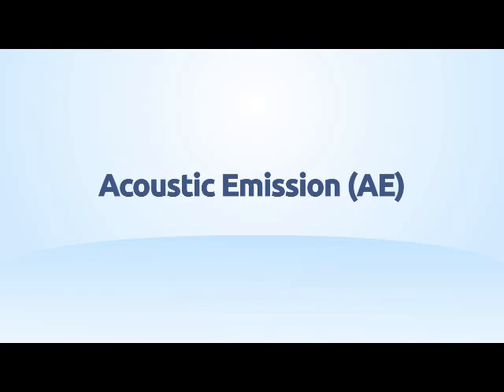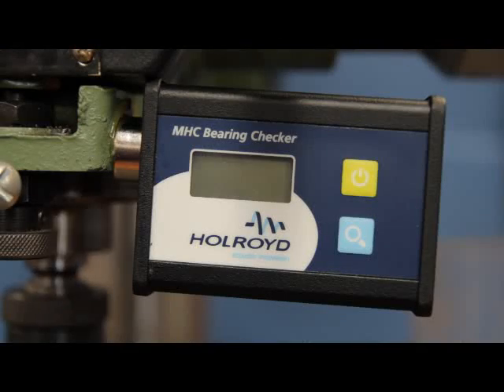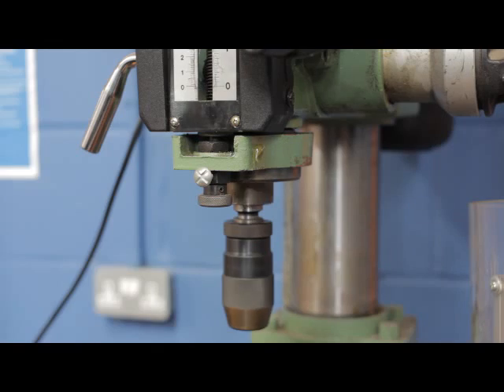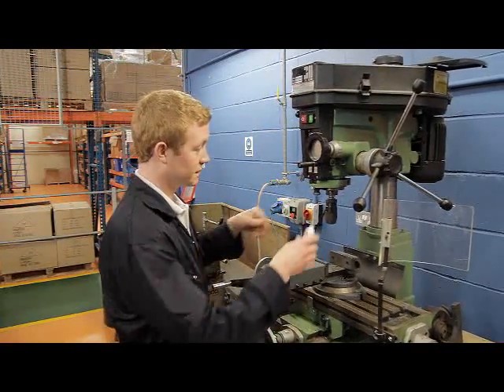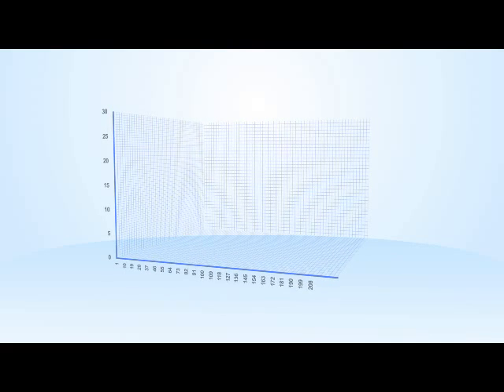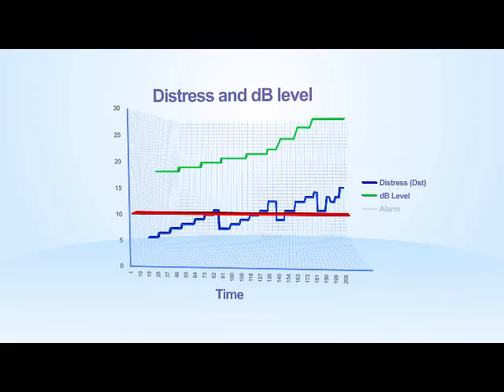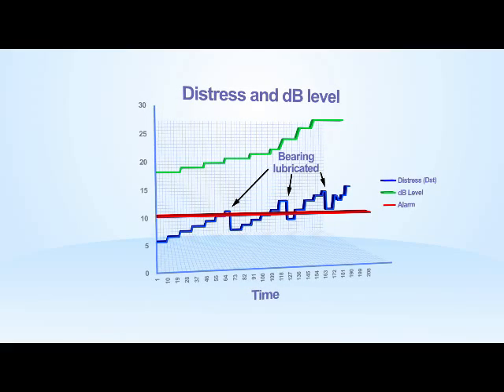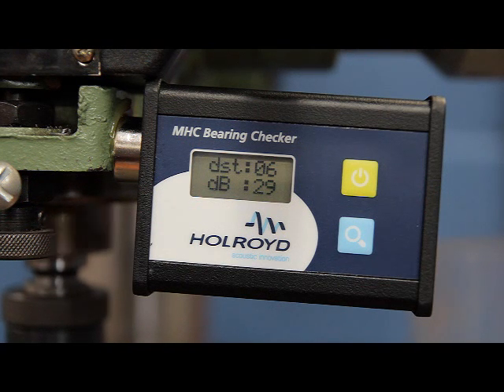Parker Kittiwake MHC Bearing Checker Video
Watch a short 'how-to' video explaining how to use the MHC-Bearing Checker; a unique hand held instrument, providing maintenance engineers with an easy to operate, simple to use and quick method of analysing bearing condition and lubrication state.